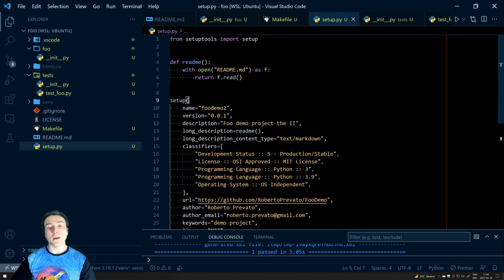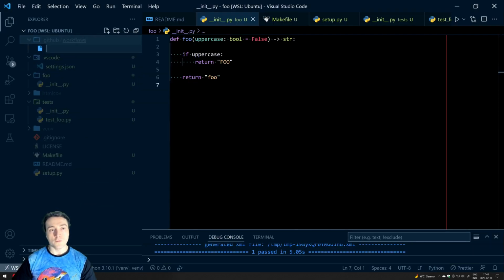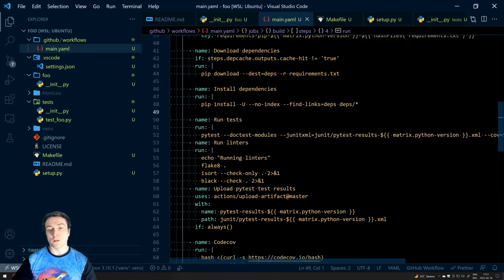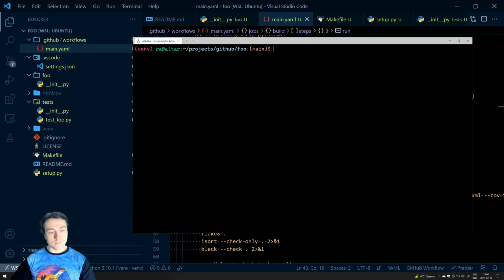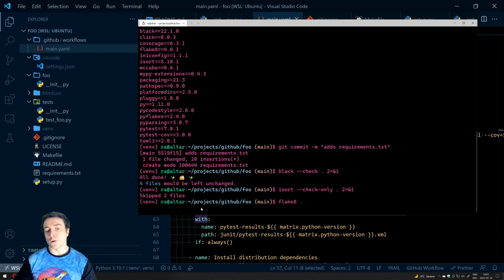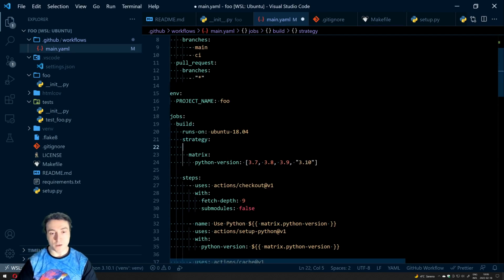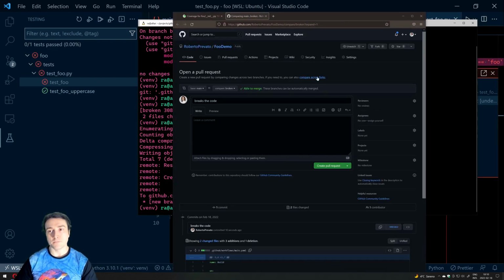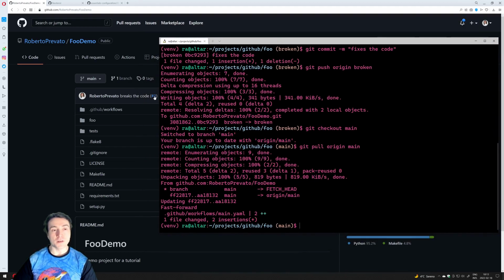Introduction to GitHub Workflows for Python projects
In this video I explain how I am using GitHub Actions for my Python projects.
This is the second part of a short series of tutorials that describe the basics of how I maintain Python libraries and publish them to PyPi using GitHub Actions.

Contents
(0:00:00) Intro
(0:00:25) Installing a package in development mode
(0:02:25) Adding GitHub Workflows
(0:09:54) Pushing to GitHub
(0:10:57) GitHub Actions in action!
(0:16:43) Configuring branch rules
(0:18:20) Status checks on pull requests
(0:22:38) Conclusions